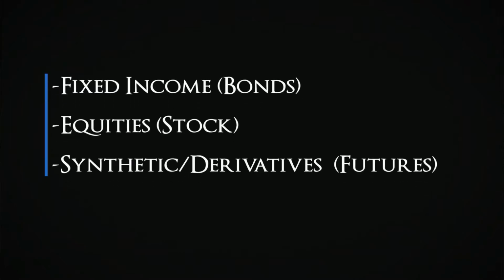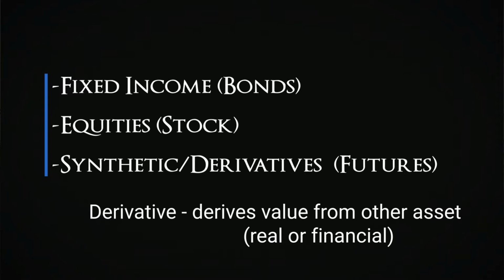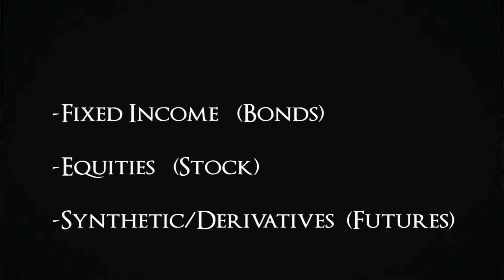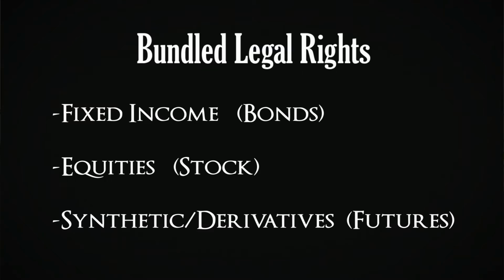Real Assets & Financial Assets | Understanding Asset Types (Part 1)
Most blockchain assets are similar to traditional asset types. Let's improve our understanding of traditional assets to get more out of DeFi!

Check out the full transcript, plus a handy worksheet. And sign up for the newsletter to get weekly written content!